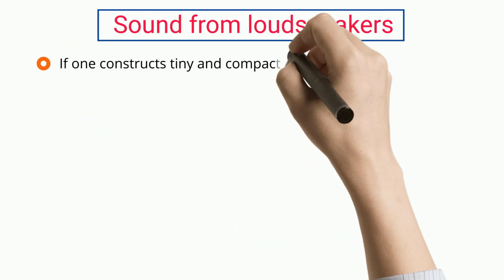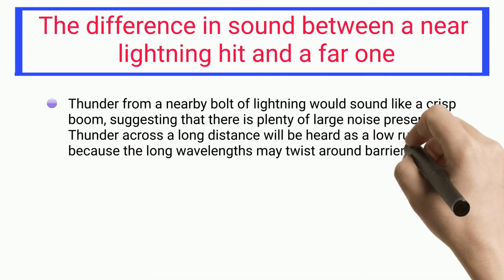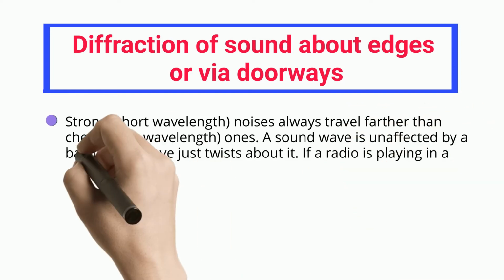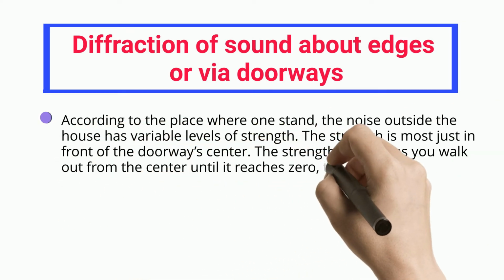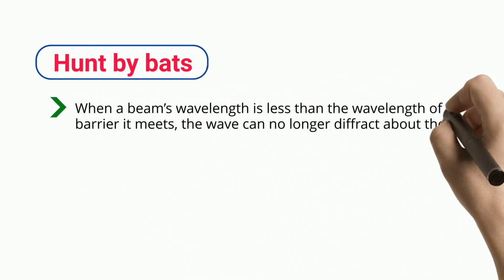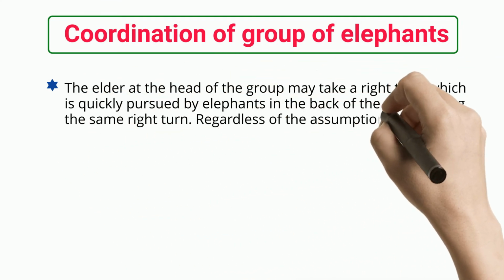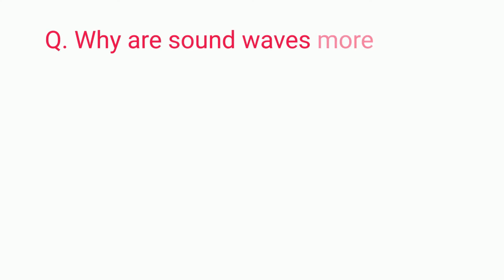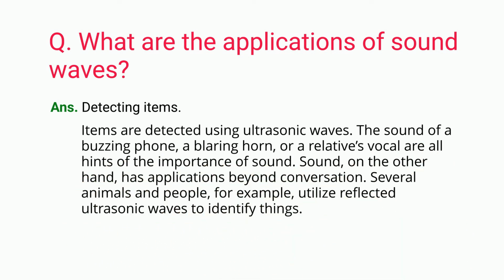4+ Diffraction Of Sound Examples: Detailed Insight And Facts